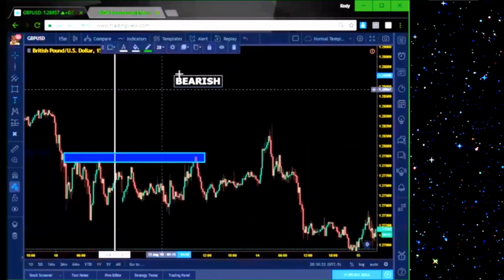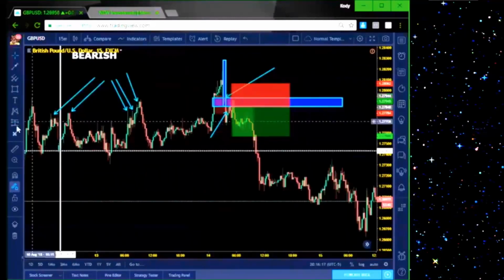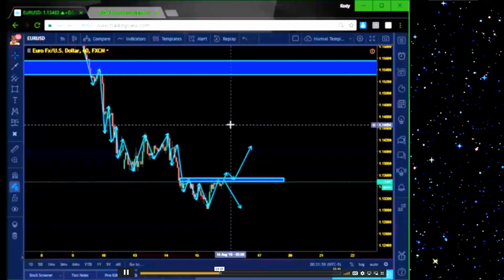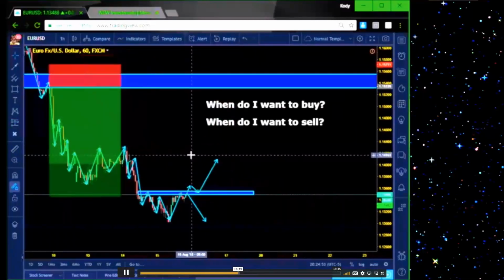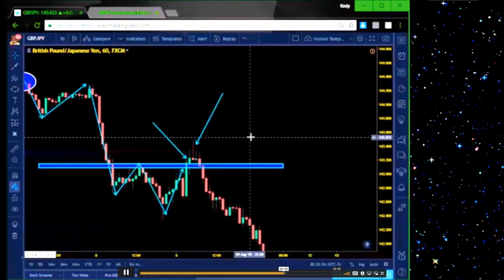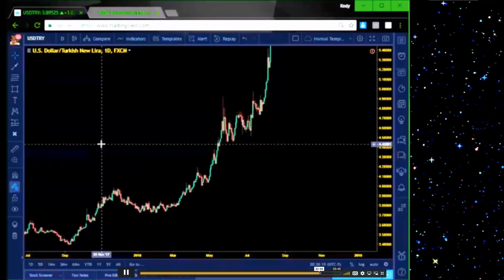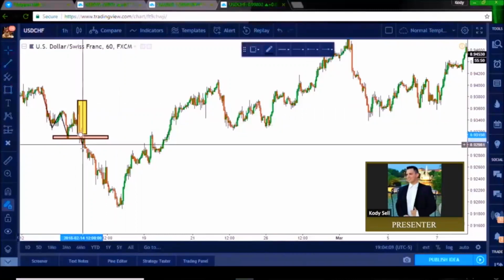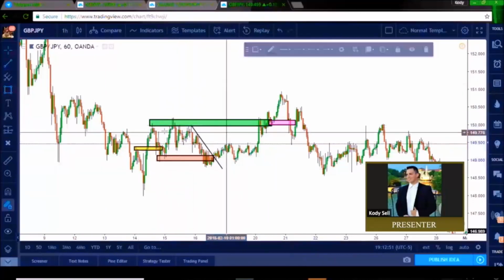Forex Trading Market Structure Part 6